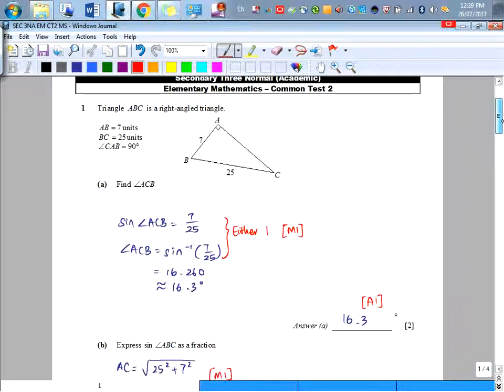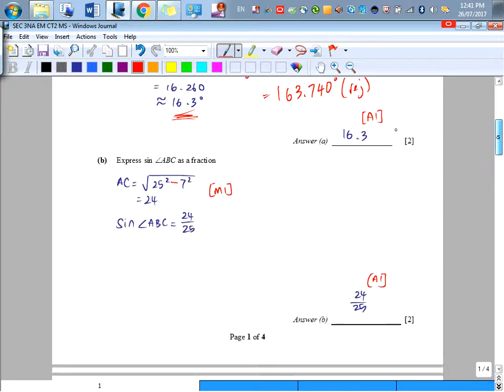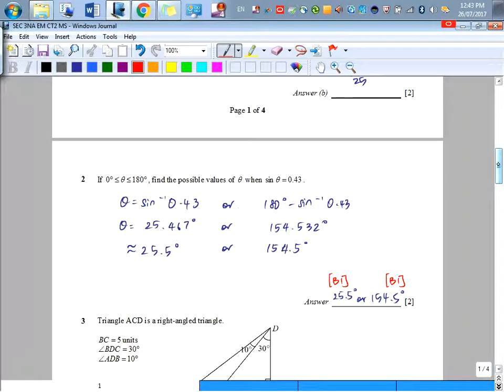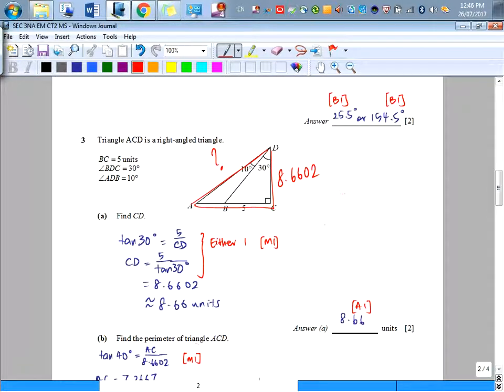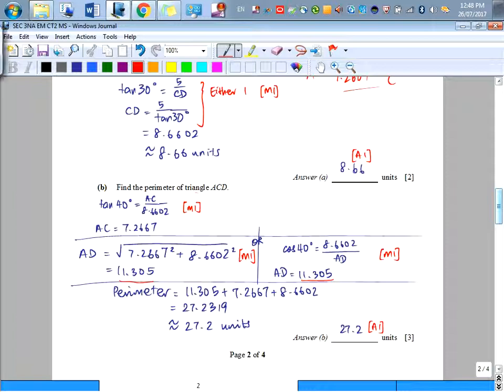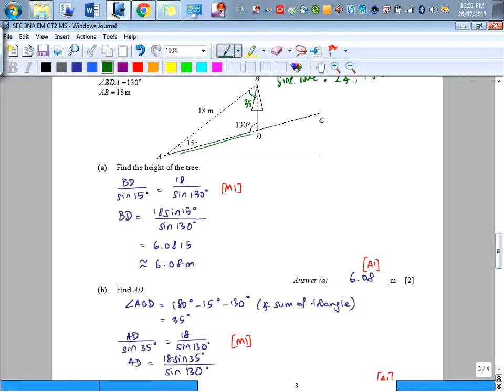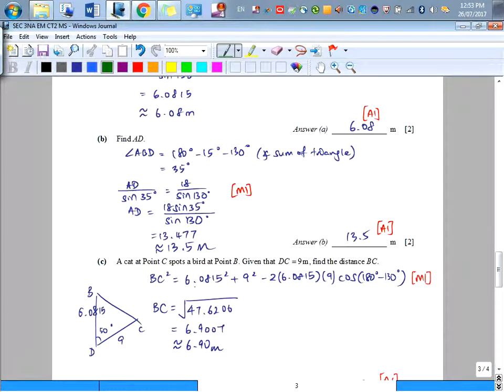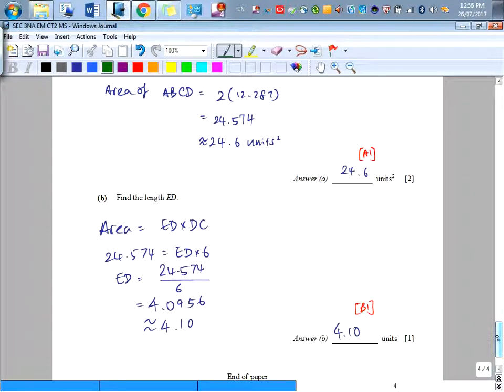Common Test 2 (26 Jul 17)